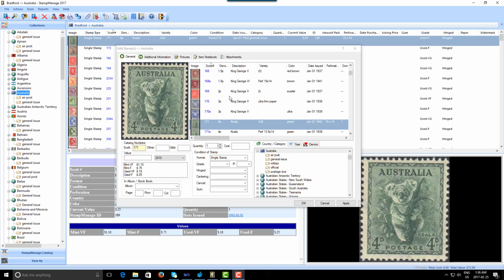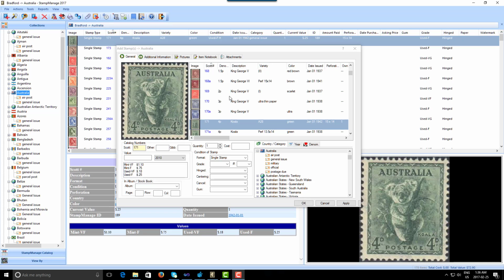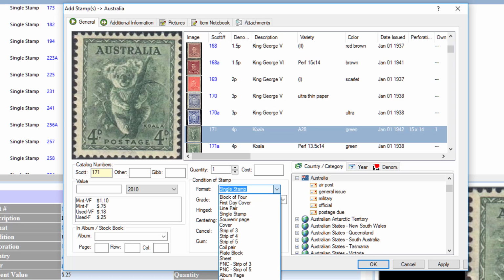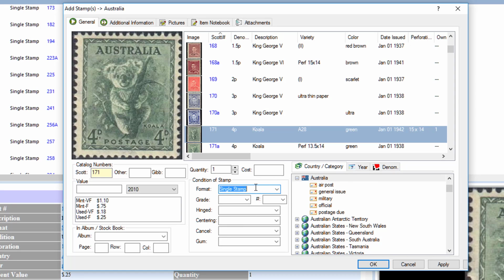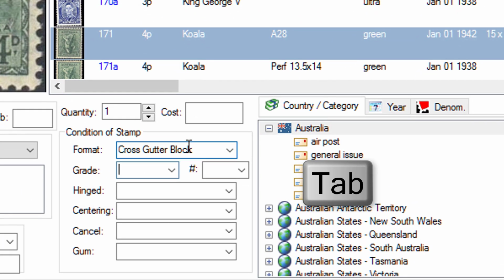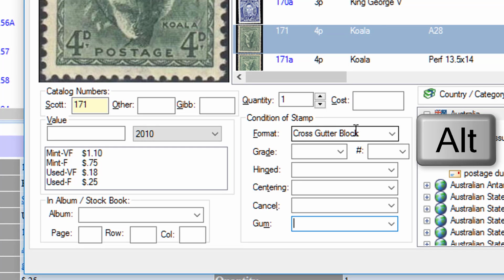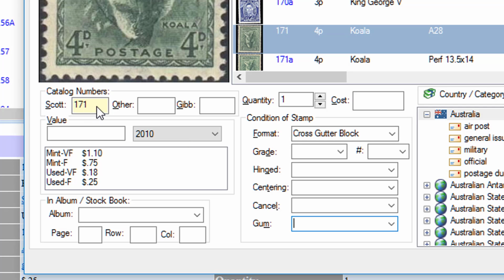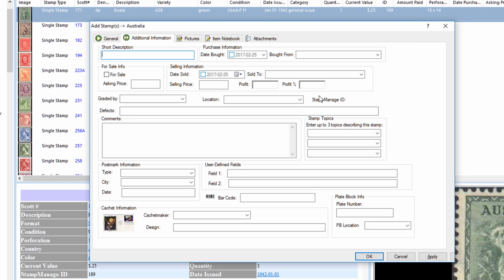StampManage Text Entry Tips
Enter a new stamp format - Cross Gutter Block.

Using the TAB & ALT keys to quickly move from field to field.